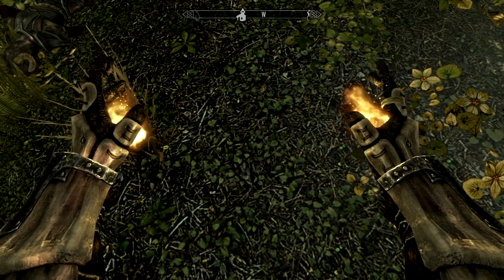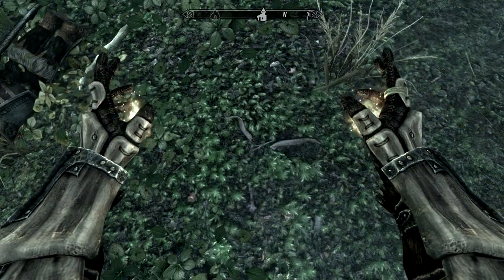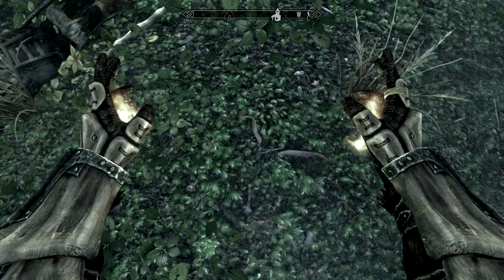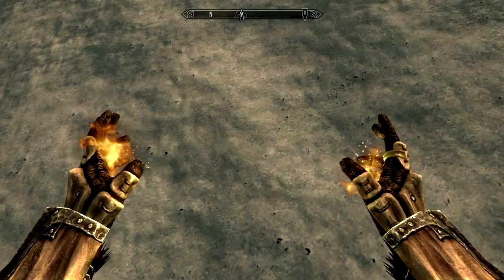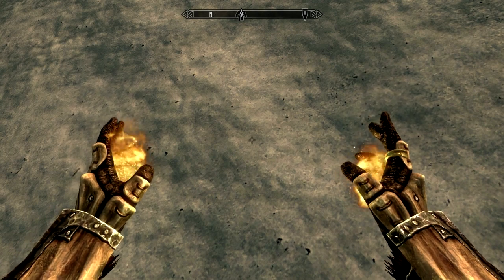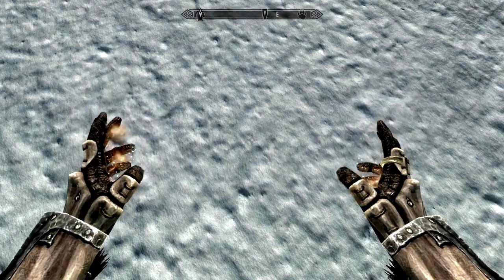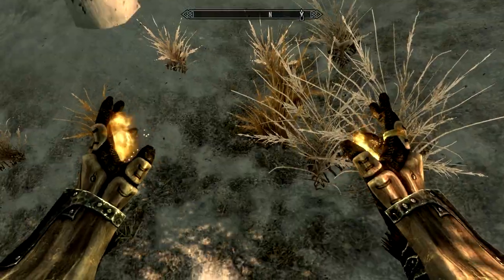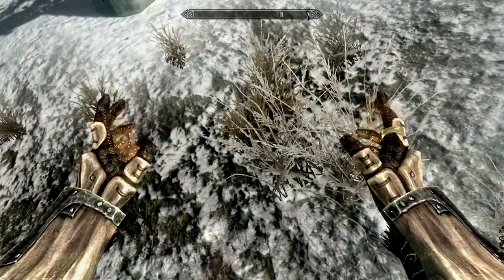Skyrim Mods Daily - Serious HD Retexture Landscape Comparisons - Skyrim Nexus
Quite an extensive mod when it comes down to texture overhauls